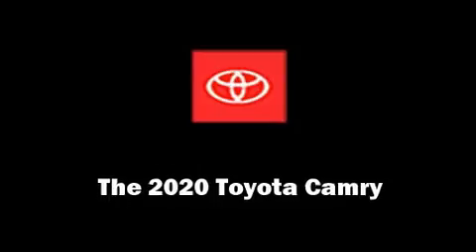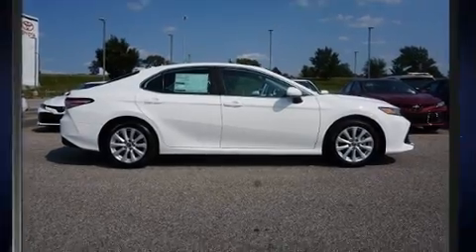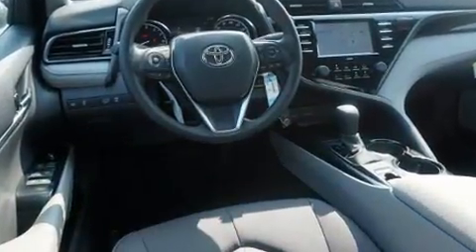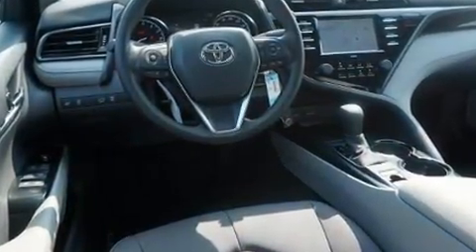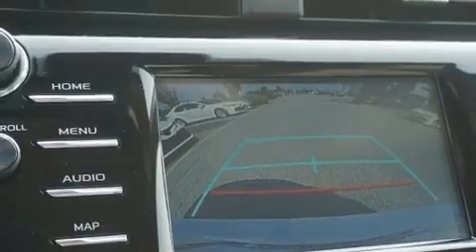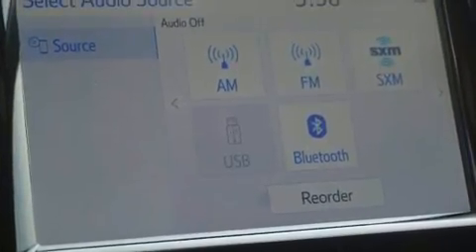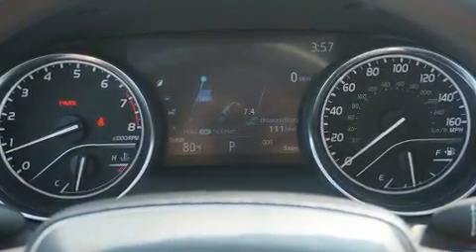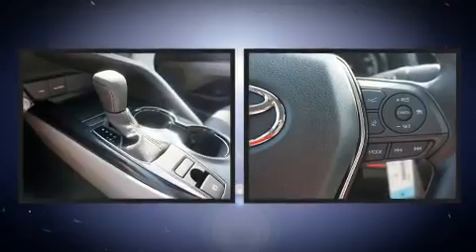2020 Toyota Camry LE in Merriam, KS 66203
9505 W. 67th Street

The 2020 Toyota Camry. This 4 door, 5 passenger sedan stands out among competitors in its class! The following features are included: 1-touch window functionality, a trip computer, front bucket seats, air conditioning, power windows, an overhead console, and remote keyless entry. Audio features include an AM/FM radio, steering wheel mounted audio controls, and 6 speakers, enhancing the audio experience throughout the interior. Toyota also prioritized safety and security by including: dual front impact airbags with occupant sensing airbag, front and rear side impact airbags, traction control, brake assist, a panic alarm, an emergency communication system, and 4 wheel disc brakes with ABS. Electronic stability control ensures solid grip atop the road surface, no matter how challenging the driving conditions. We pride ourselves on providing excellent customer service. Stop by our dealership or give us a call for more information.